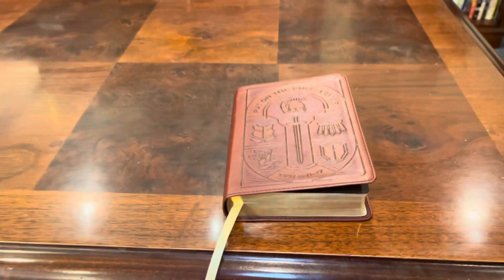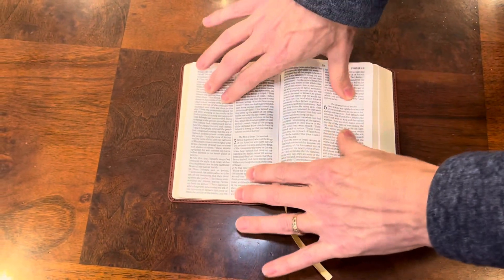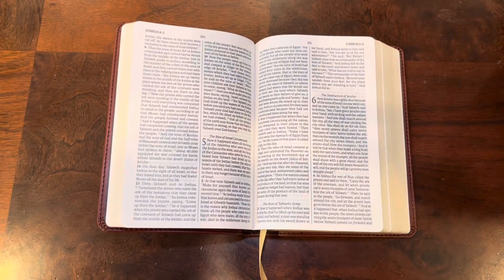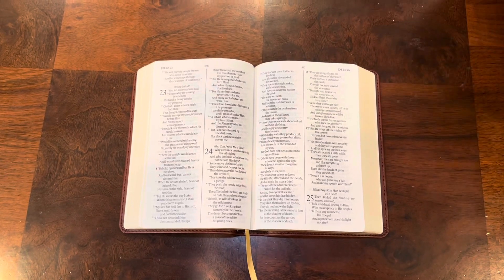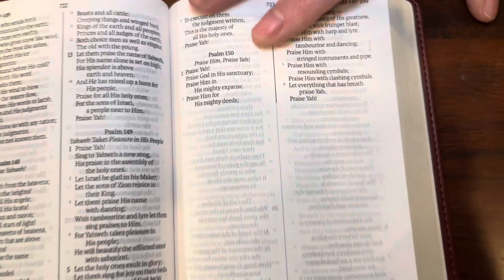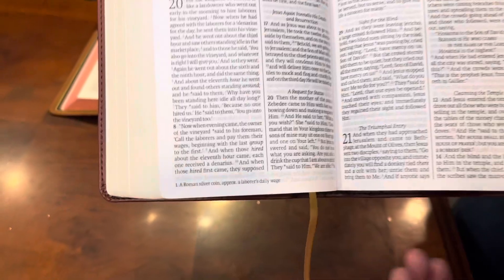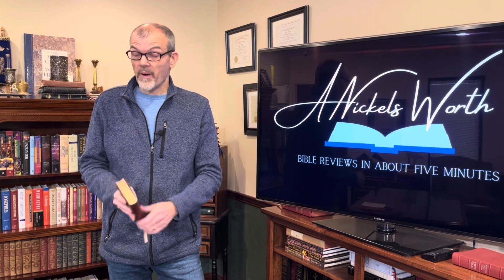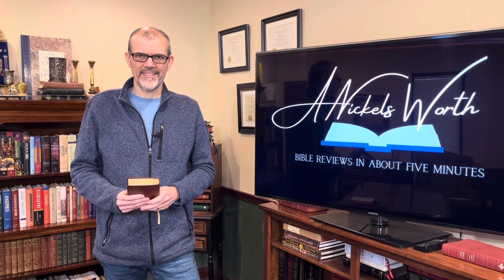New Release - LSB Compact Bible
The LSB Compact has been well anticipated. Where does it land?

Afilliate link: